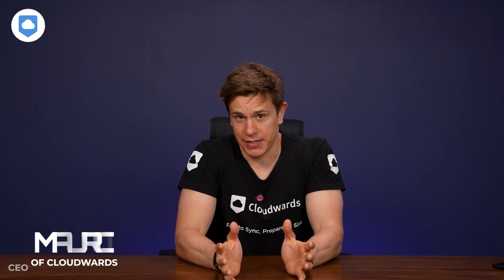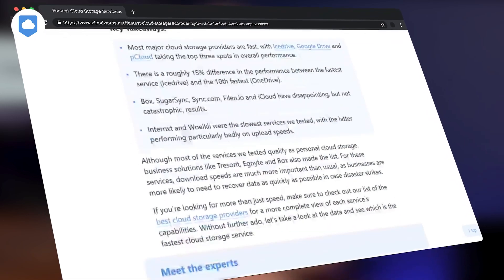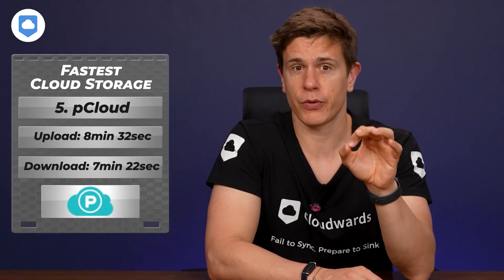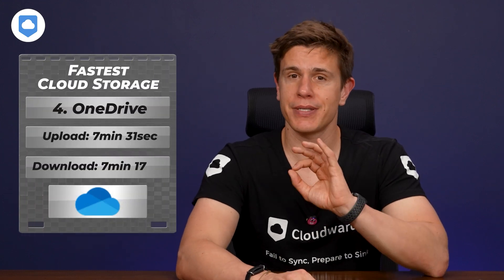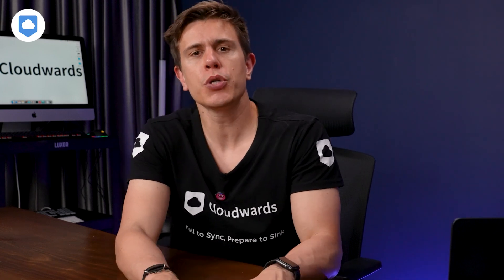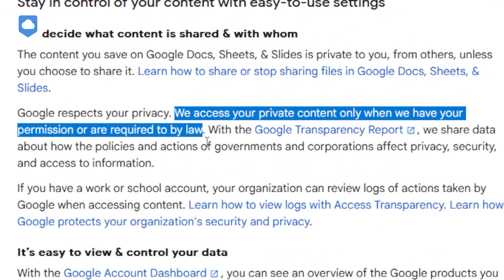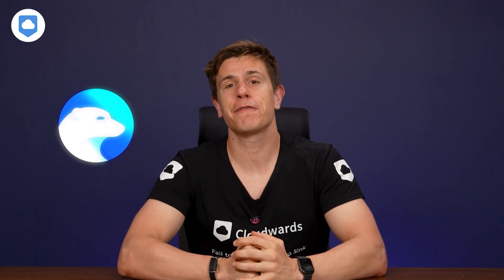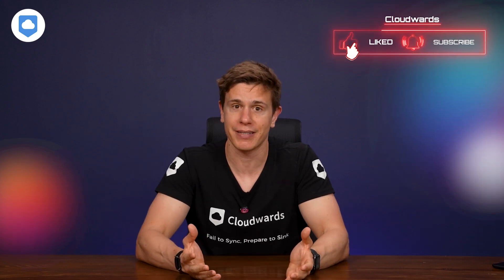Ranking the Fastest Cloud Storage | 2024 Ultimate Speed Test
🚀☁️In this video, I’ll show you some of the fastest cloud storage services available. Some of the names will be familiar, but our fastest cloud storage service might surprise you.🚀☁️

0:00 Intro
1:42 How do we test the speed?
3:10 No.5 - pCloud
5:25 No.4 - OneDrive
6:36 No.3 - Dropbox
8:20 No.2 - Google Drive
9:52 No.1 - Icedrive